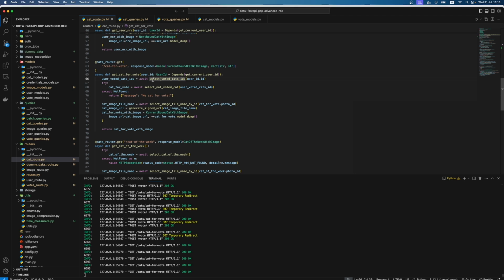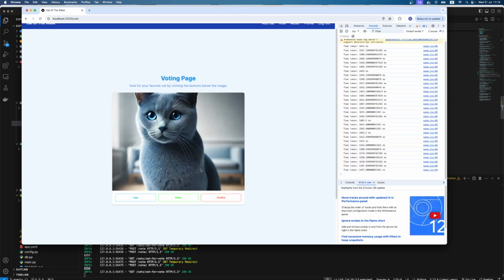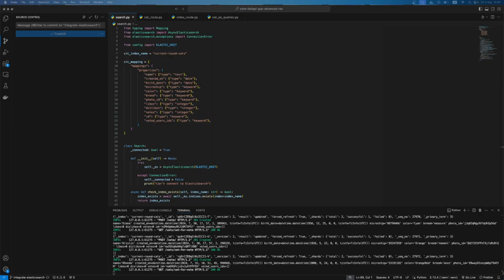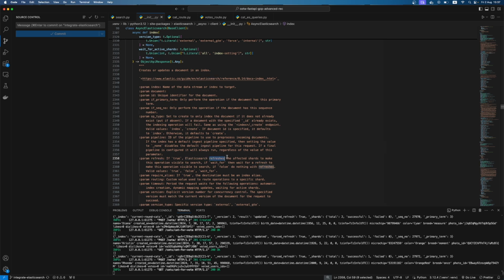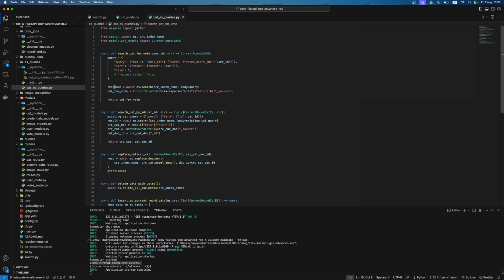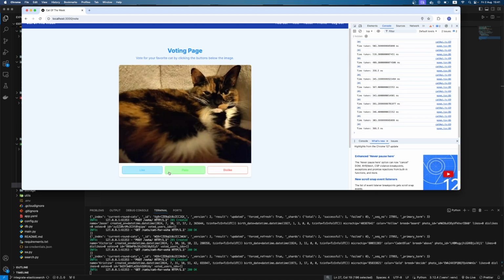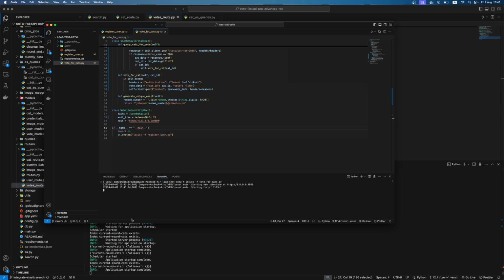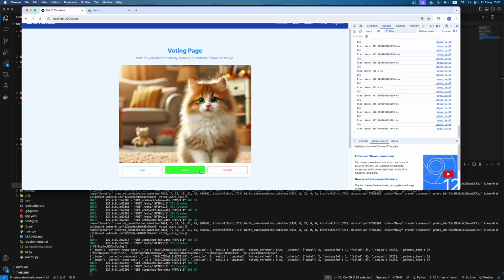ADVANCED: Fix performance issue with ElasticSearch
Starting with more advanced topics in the series of Cat Of The Week FastAPI application. There was a performance issue for getting a cat for vote. For better performance I integrated ElasticSearch. The performance was successfully improved, load testing with Locust proved that.